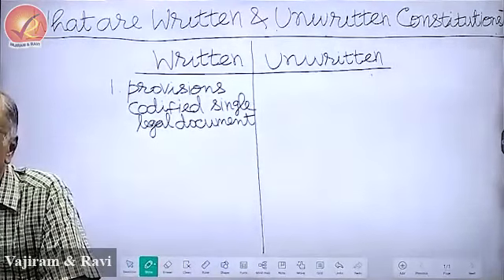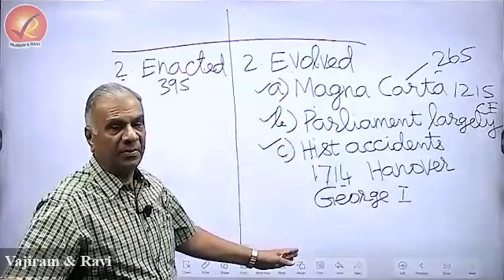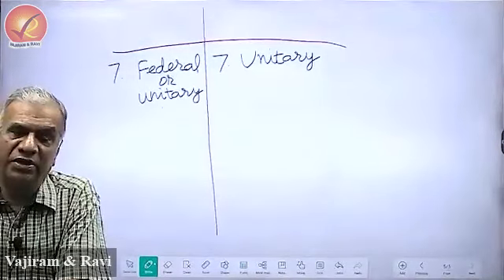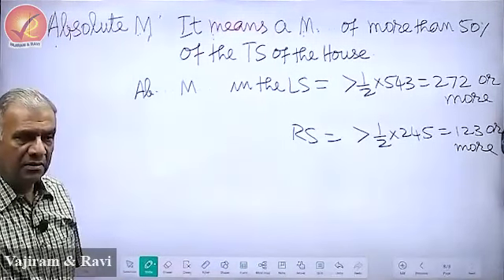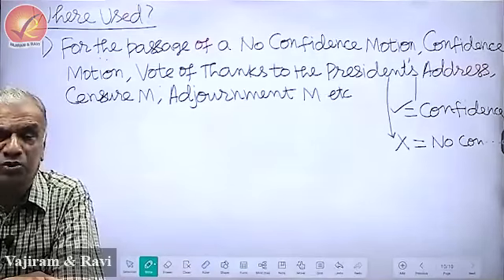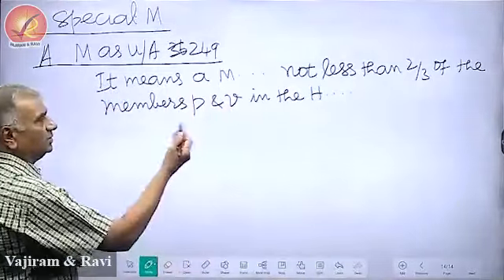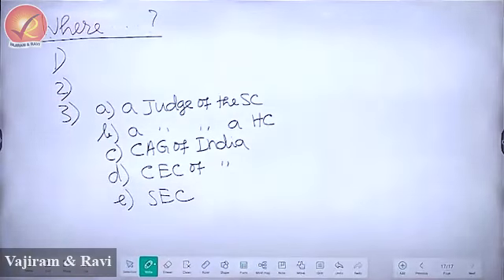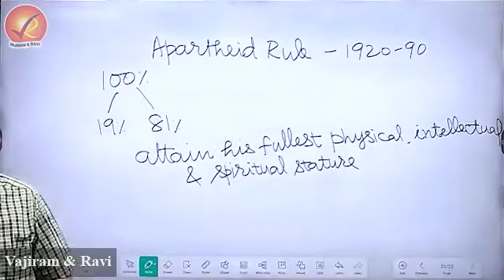L-6 Indian polity__R2 ___ upsc cse